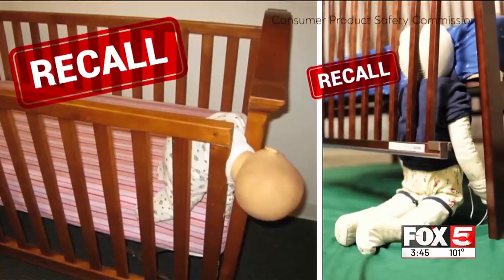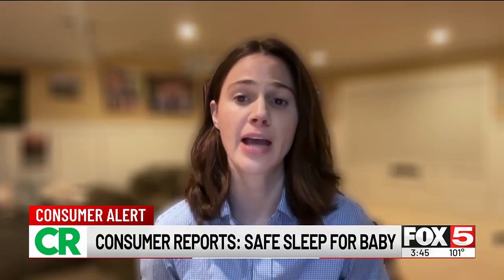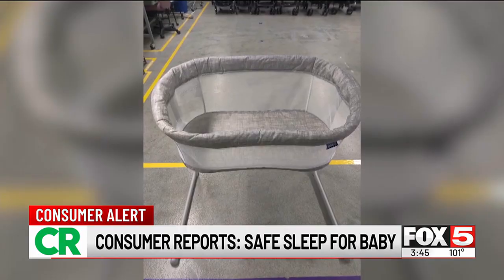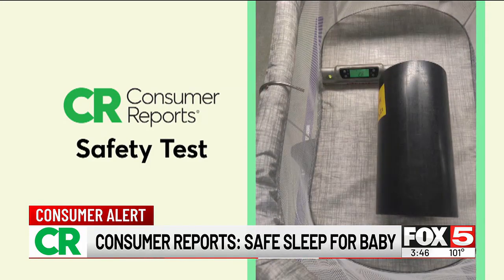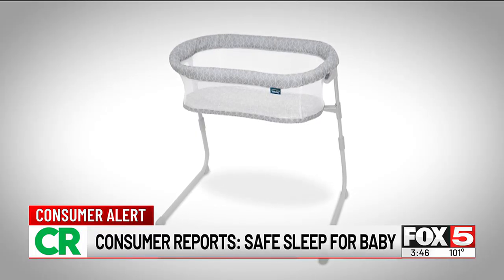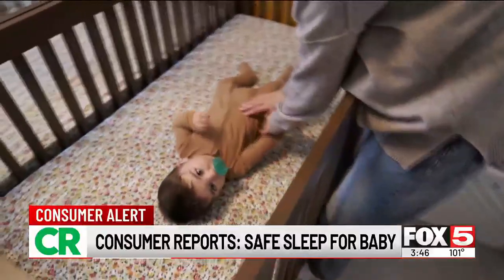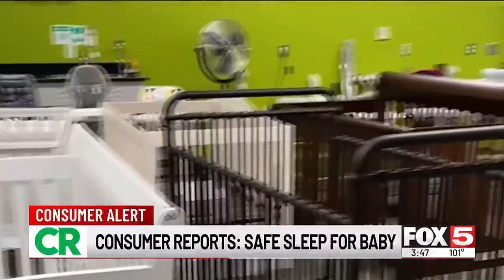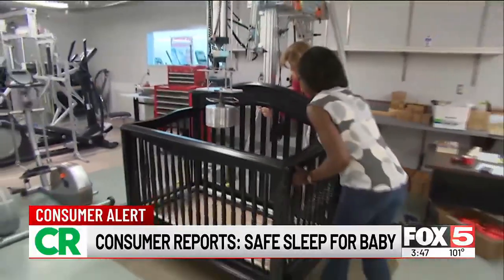Consumer Reports: Safe sleep for infants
Consumer Reports reveals an important warning about risky products still being sold.